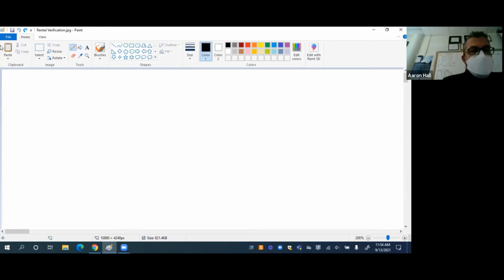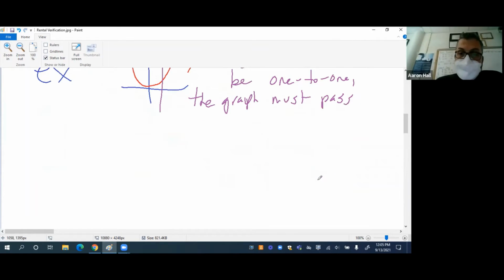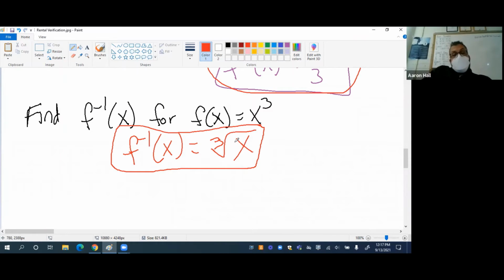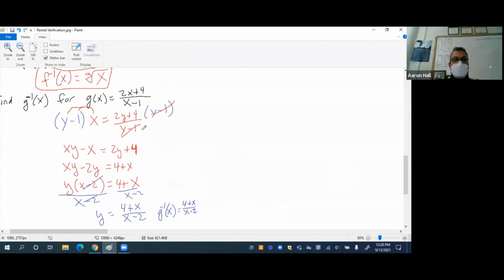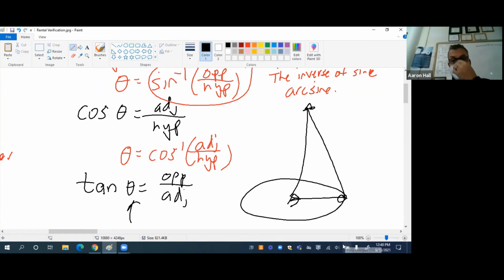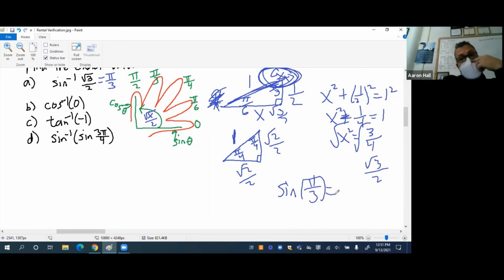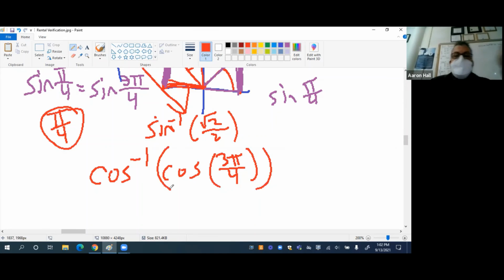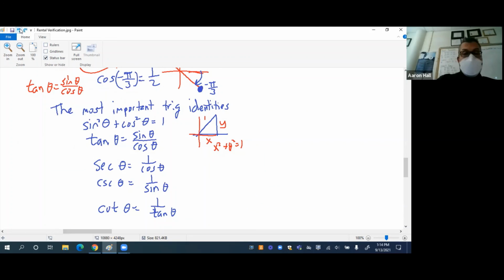1.7: Inverses: AP Calculus AB (Prerequisite)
This video is the 7th of an AP calculus course.